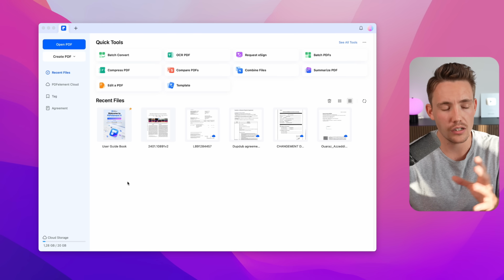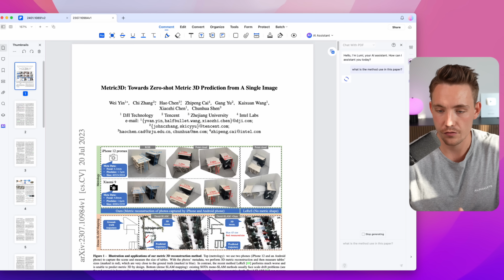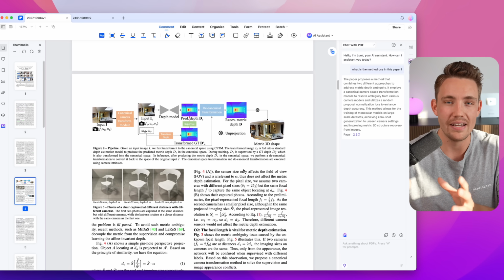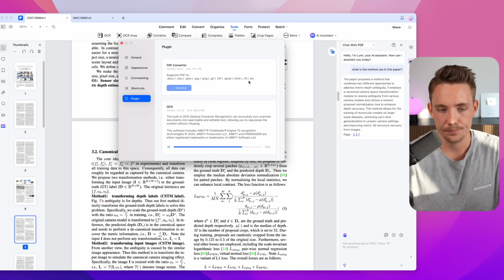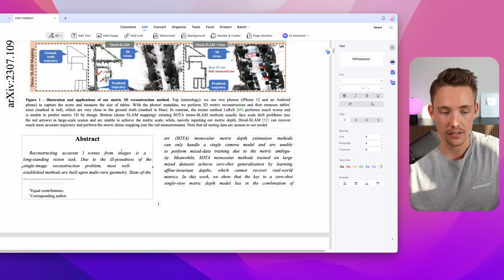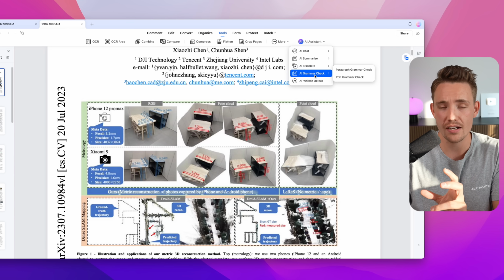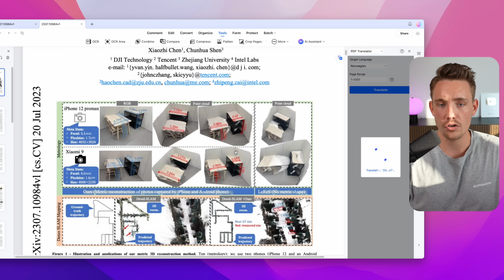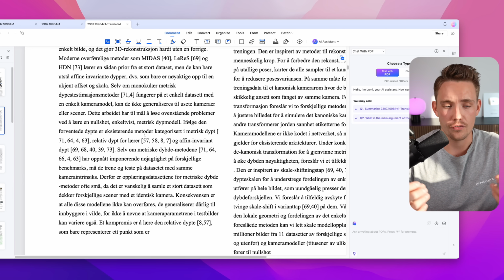How to use AI tools with PDF files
Take your productivity to the next level with AI PDF tools! Wondershare PDFelement - Smart PDF Solutions, Simplified by AI.
One-stop PDF solution powered by AI. Fast, affordable, and easy way to edit, convert, sign PDFs, and more - accessible across desktop, mobile, and web platforms.

In this video 📝 we are going to take a look at the PDFelement tool from Wondershare which can help you a ton and make you more productive when working with PDF files. They have a bunch of cool ai features like a chatbot so you can ask questions about your files. We will also go over some of the other tools like converting your PDF files and OCR scanners so you can edit PDF files. At the end we can even use ai to translate whole pdf files from one language to another.

Timestamps:
0:00 Intro
0:45 PDFelement
1:50 PDF AI Chat
3:50 Tools
4:32 OCR
6:15 Convert PDFs
7:38 Translate PDF files